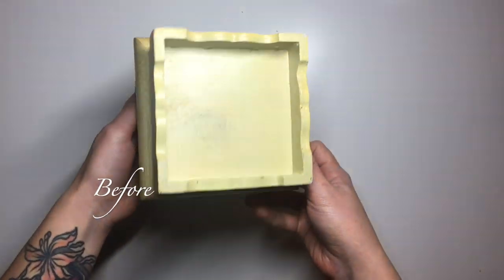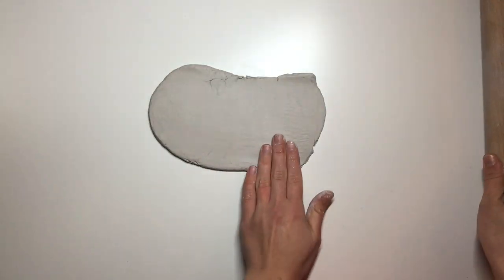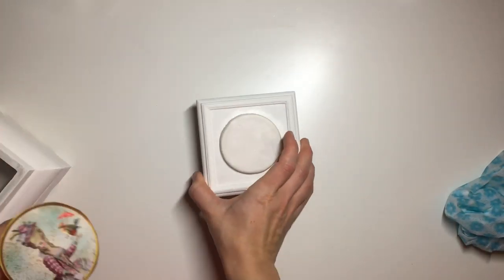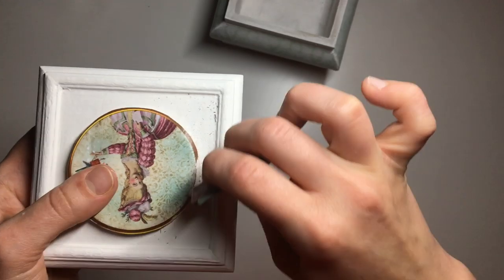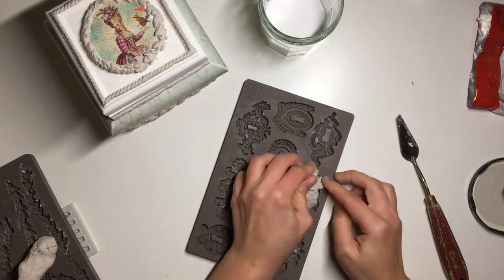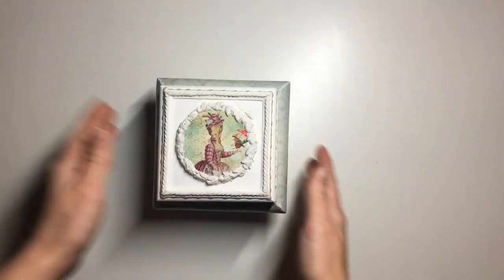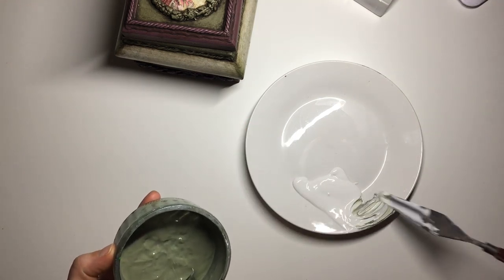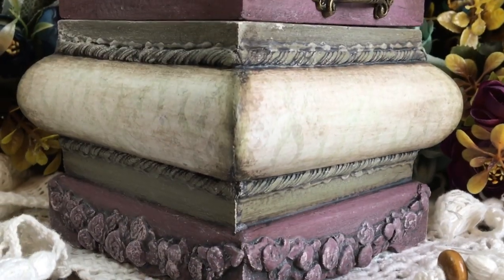DECOUPAGE JEWELLERY BOX WITH PRINTED PAPER | DECOUPAGE ON WOODEN BOX TUTORIAL